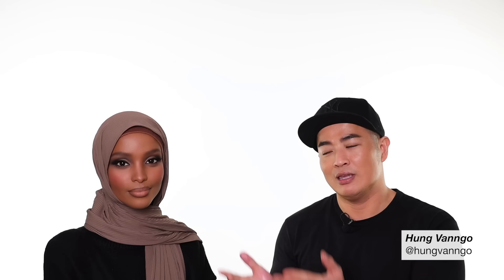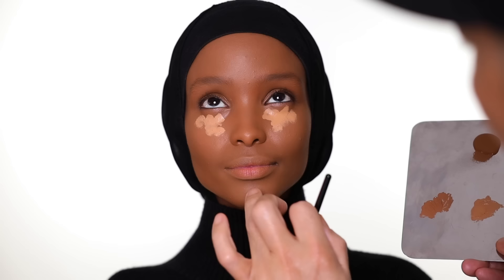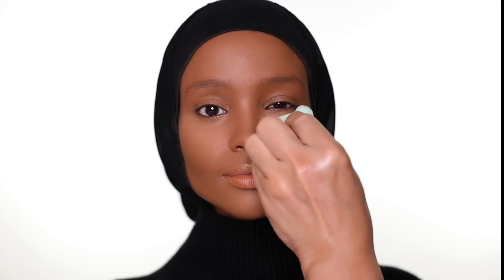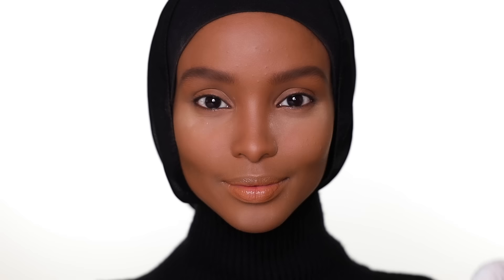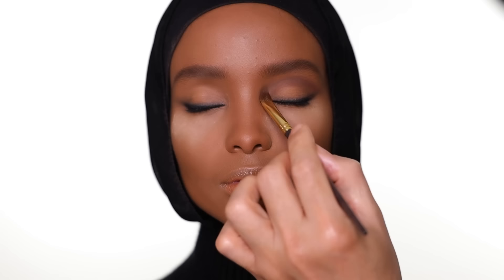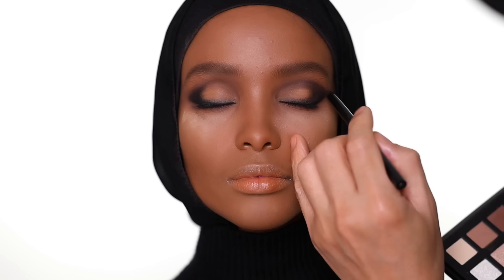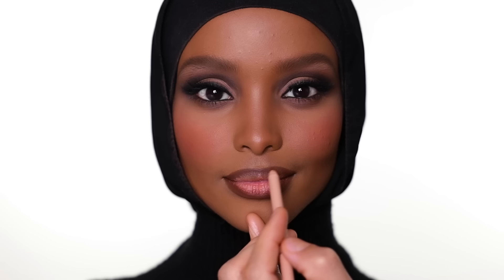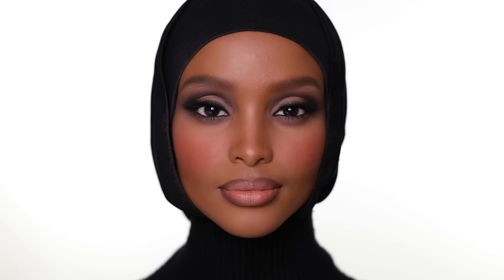Neutral Toned 90s SuperModel Makeup | Hung Vanngo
PRODUCTS:
SKIN PREP

Rare Beauty by Selena Gomez Always An Optimist 4-in-1 Prime & Set Mist

Sephora Small Shader Brush
Disposable Mascara Spoolie

Marc Jacobs Beauty At Lash’d Lengthening and Curling Mascara (Blacquer) *Discontinued (alternative option: Lancôme Lash Idôle Lash-Lifting & Volumizing Mascara

LIPS
KKW Beauty Nude Lip Liner (nude 3) *Discontinued (alternative option: SKKN By Kim Lip Liner (nude 15)